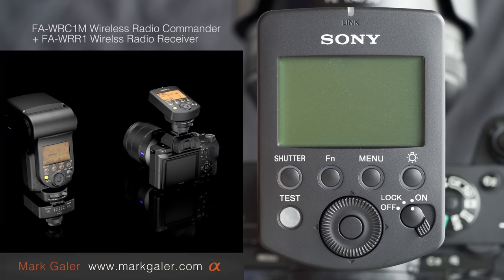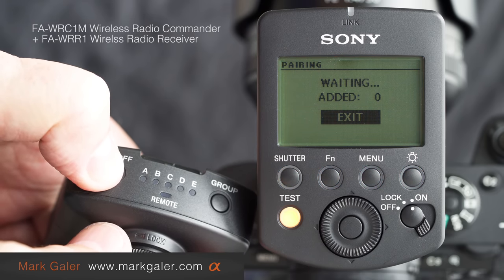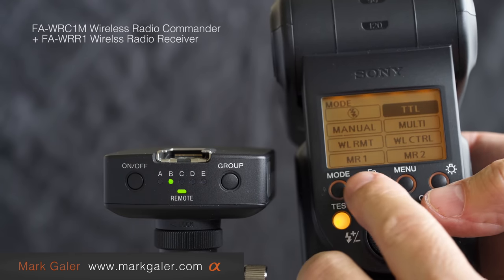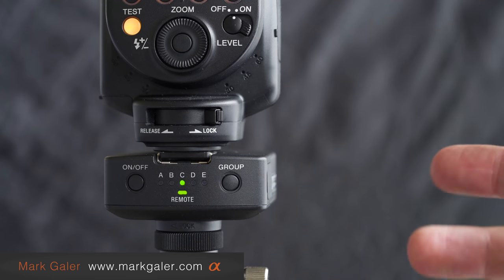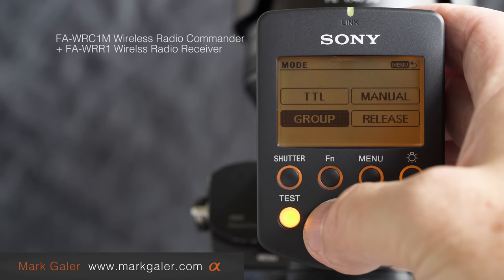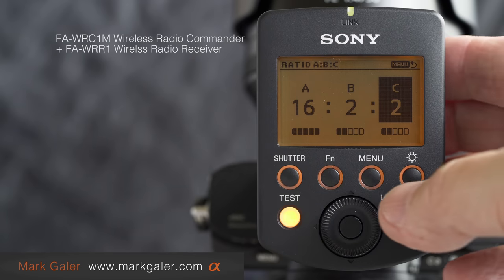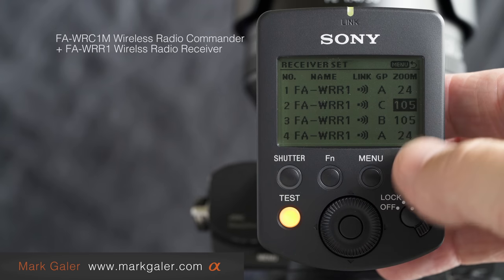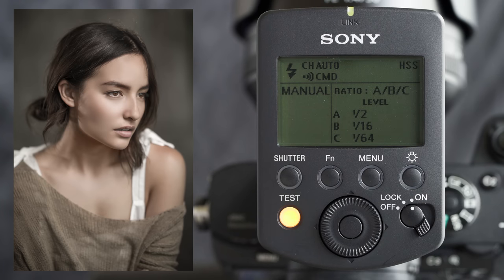Sony's Radio Wireless Radio Commander and Receiver for Flash - FA-WRC1M and and FA-WRR1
Sony's Radio Wireless Radio Commander and Receiver
FA-WRC1M and FA-WRR1 Wireless Radio Receiver

Mark Galer is the Sony Imaging Ambassador for Australia. Mark discusses his personal Alpha Journey from the Sony Alpha A100 to his current mirrorless cameras.